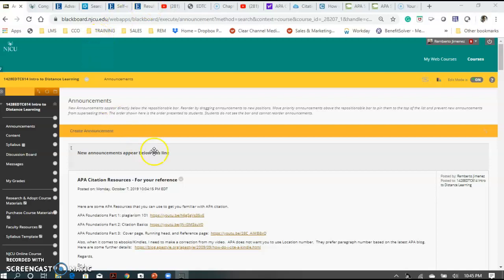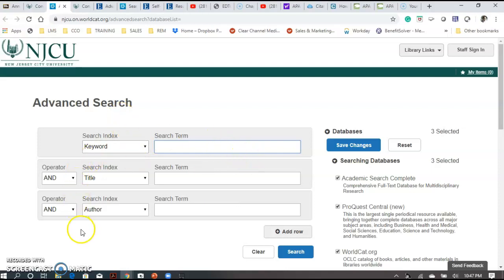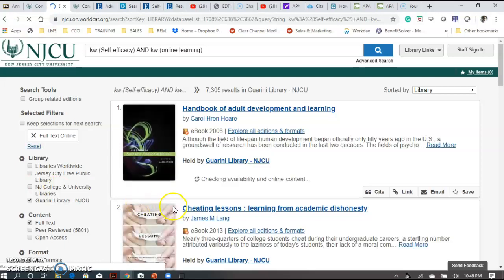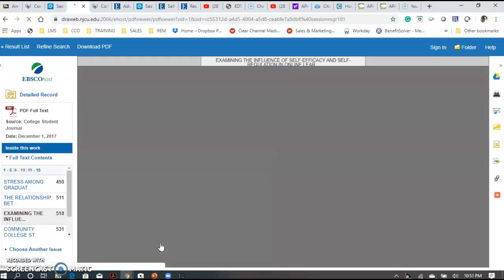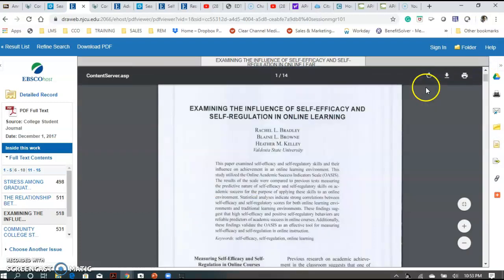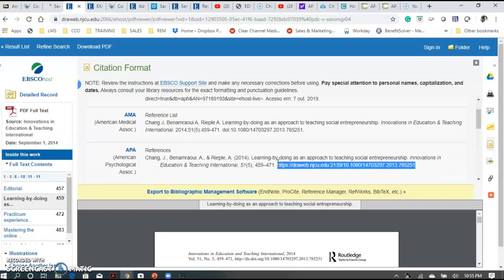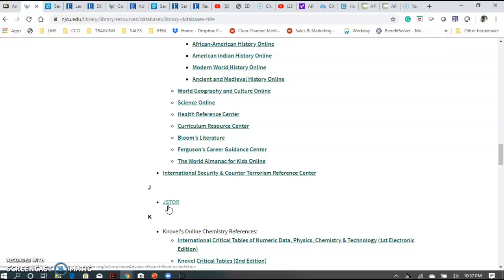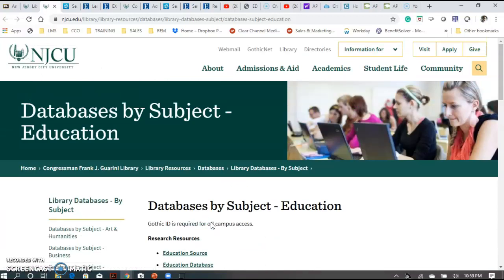NJCU Library Databse Sources